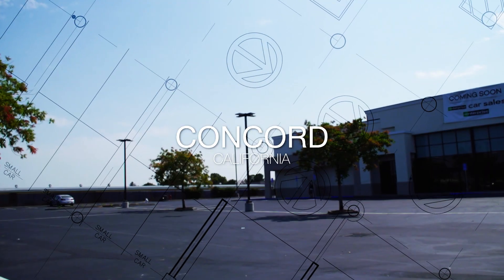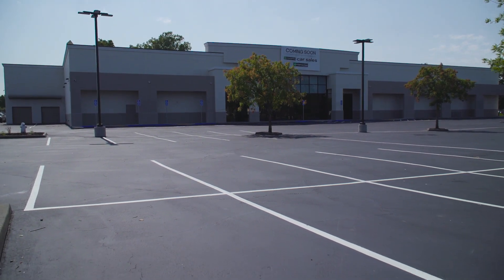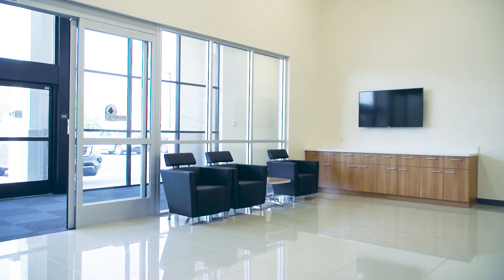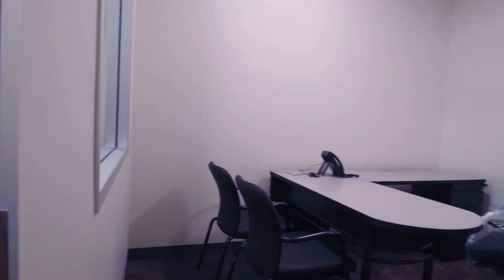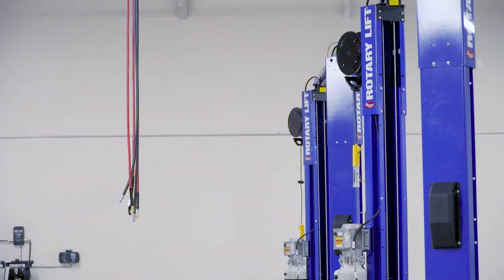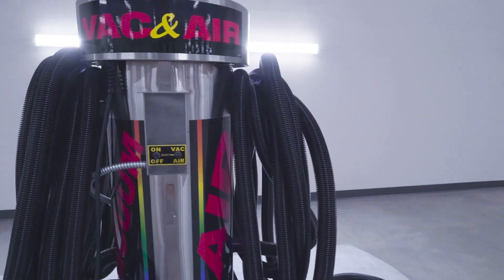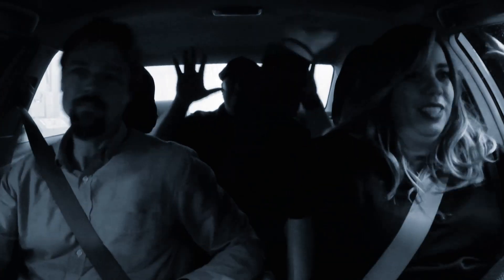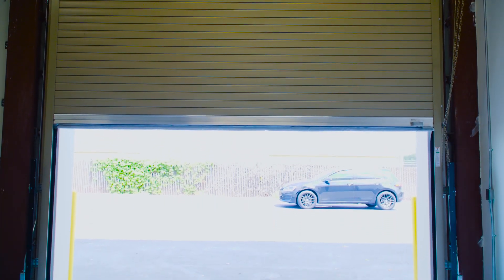SkylineTV Cribs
Episode 3 of SkylineTV is here! We are touring Enterprise Rent-A-Car in Concord, CA.